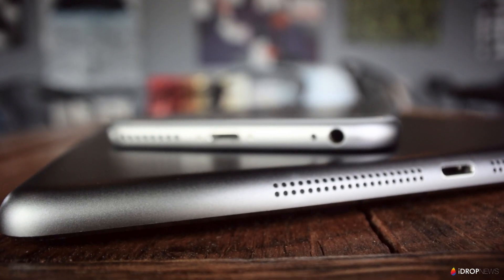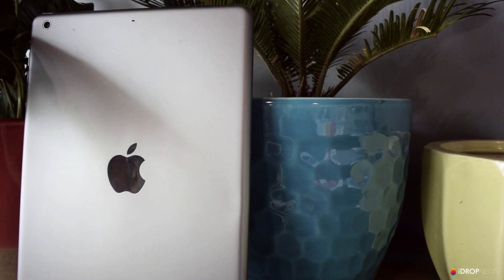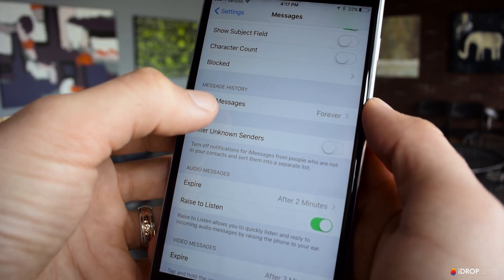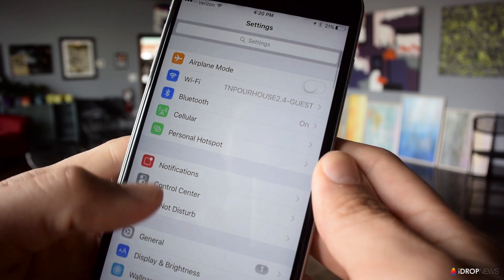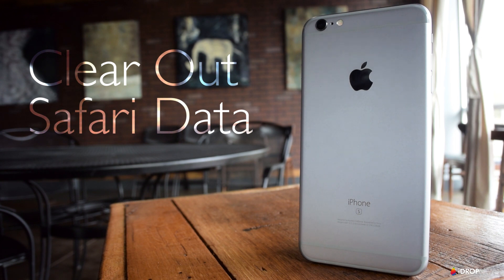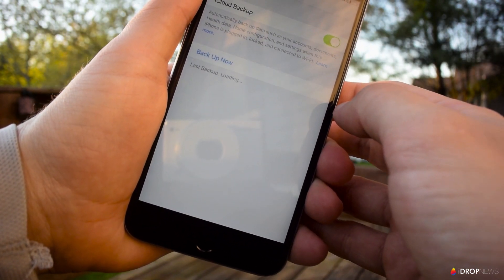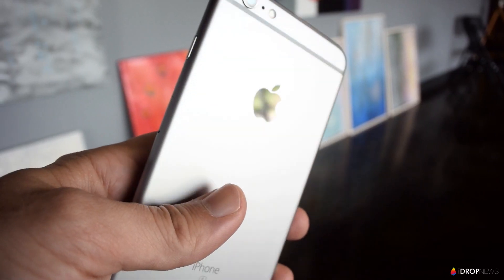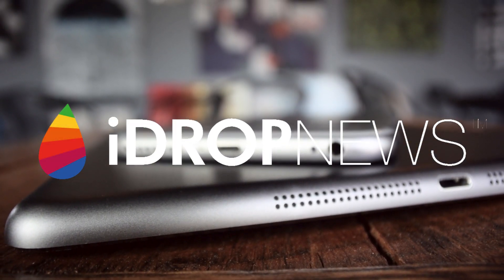How to Free Up Storage Space on Your iPhone and iPad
This video will guide you through a few ways you can get back some of your storage space on your iPhone or iPad including a few quick and easy tips along with a more complete option to clear out the most storage possible.